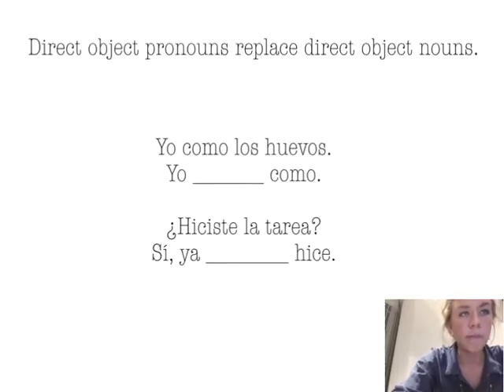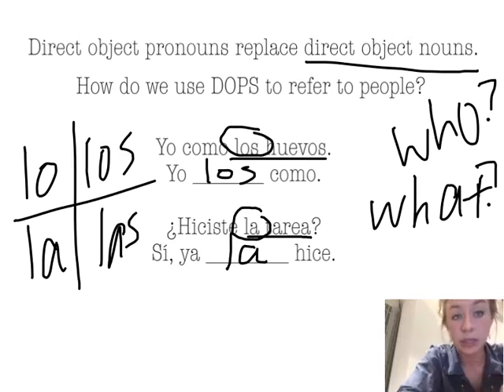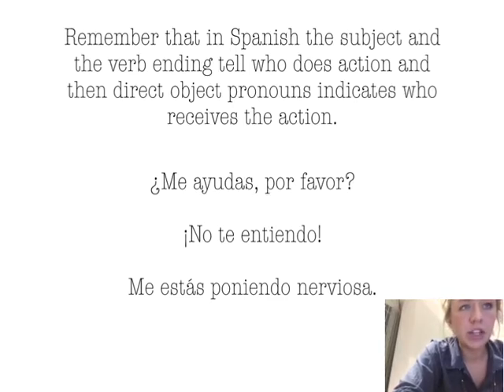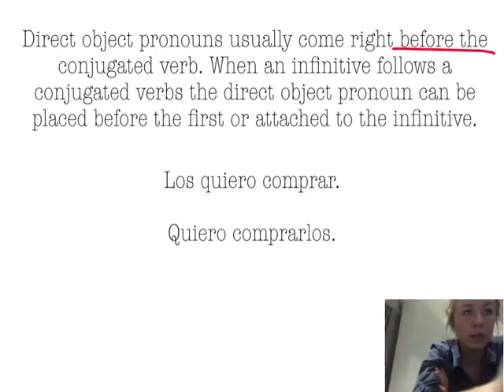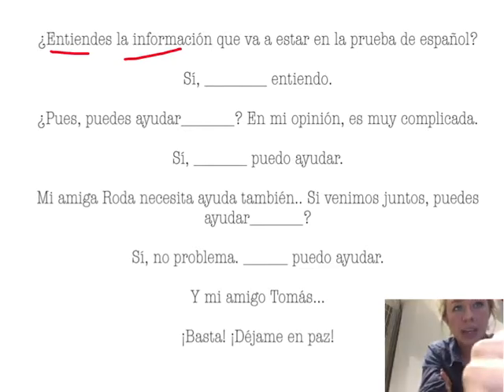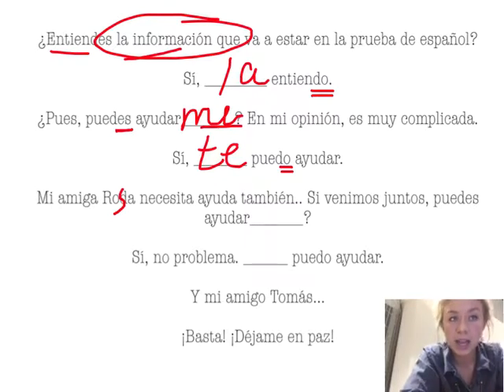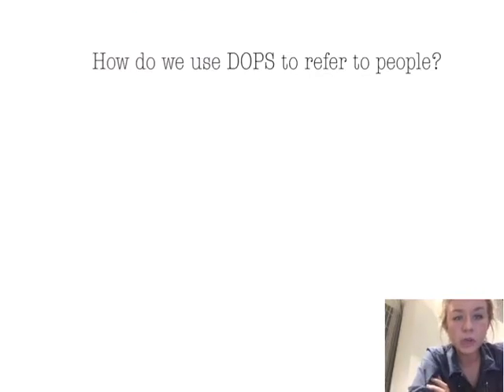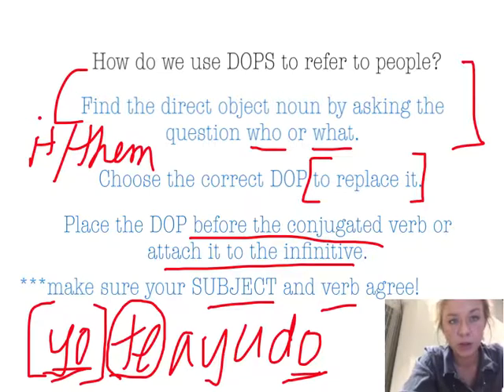Spanish II 3B - Direct Object Pronouns me, te, nos, os